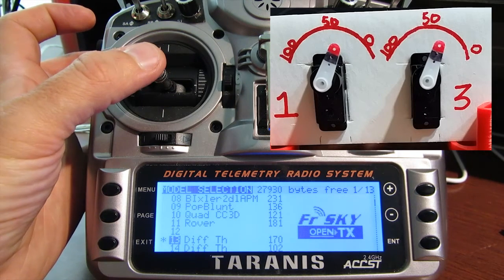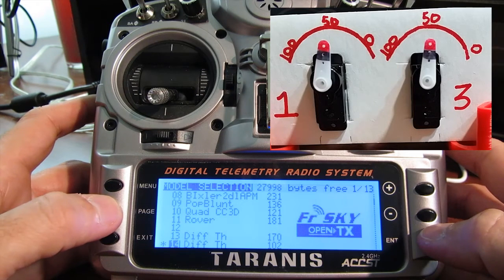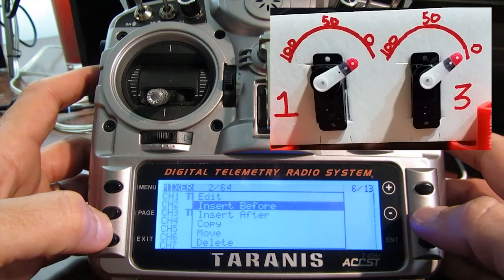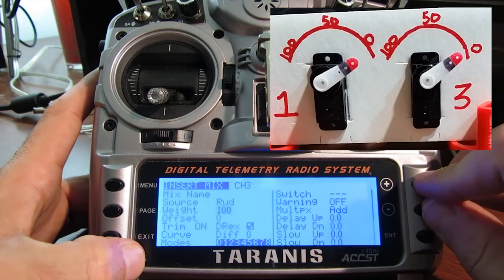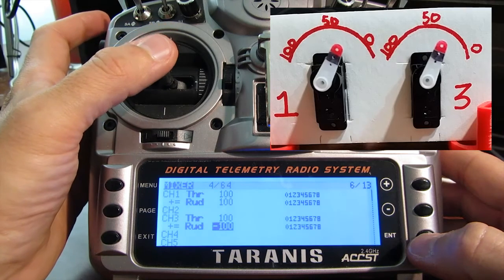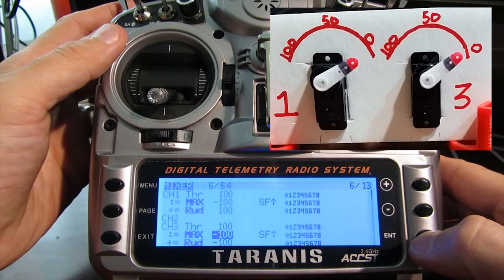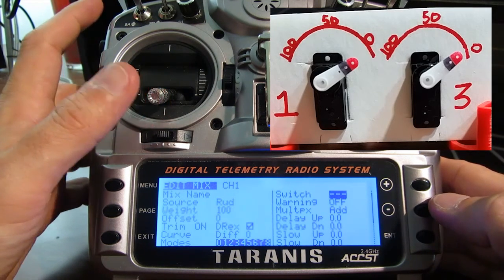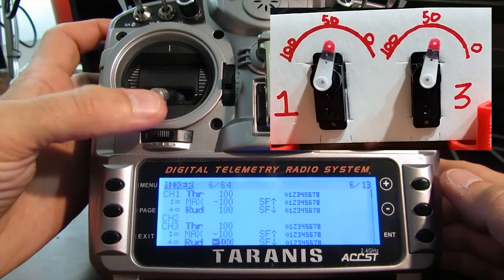Differential Thrust / Steering with Throttle Hold - FrSky Taranis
This video shows you how to set up differential thrust / steering on the FrSky Taranis. This radio makes it very easy to set up custom mixes. Differential thrust / steering allows you to use the rudder input to influence the amount of throttles given to a vehicle with two motors. The most common uses are in twin engine planes and track vehicles (tanks).
For example the if you need to make a right turn you push the stick to the right and the right throttle would decrease and the left would increase.